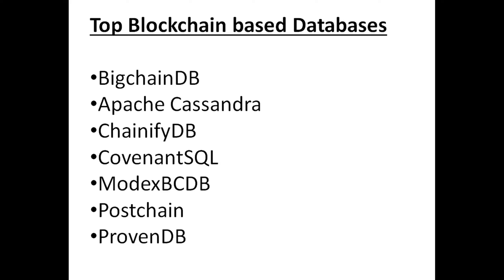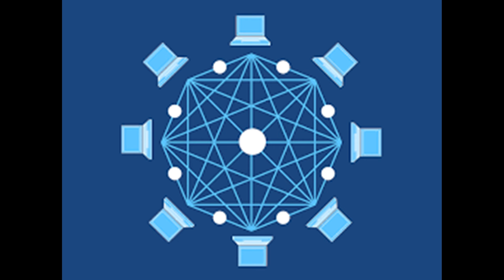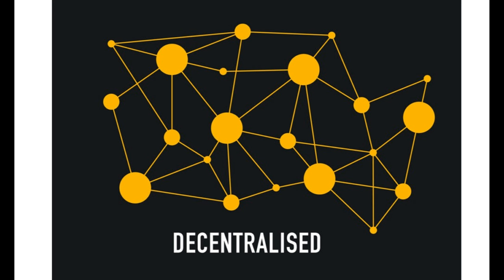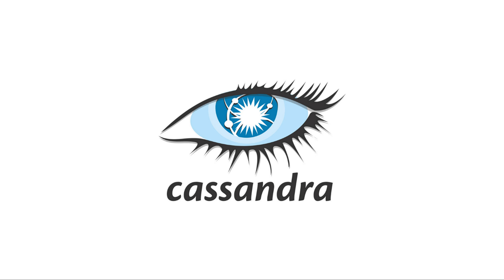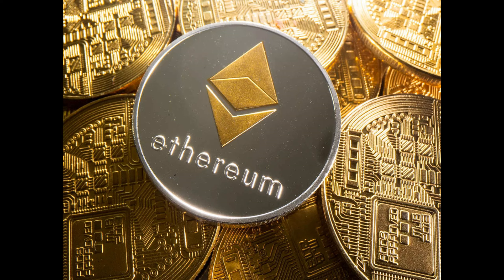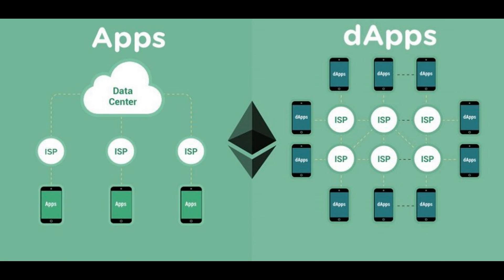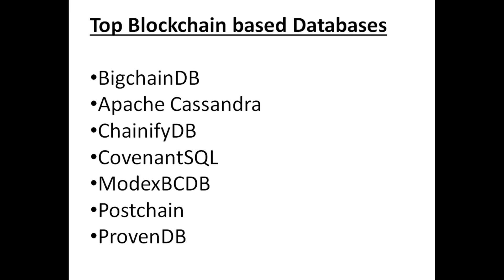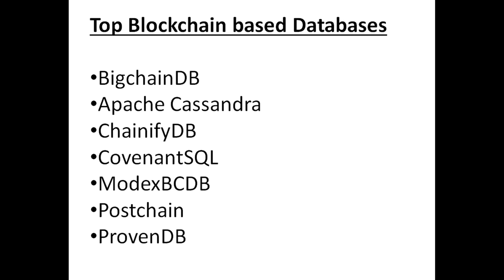Top 7 Blockchain Databases